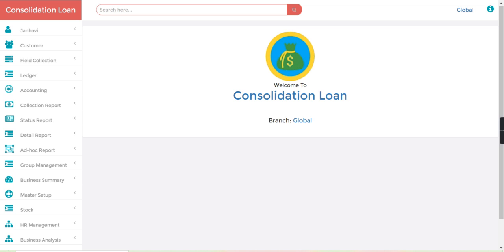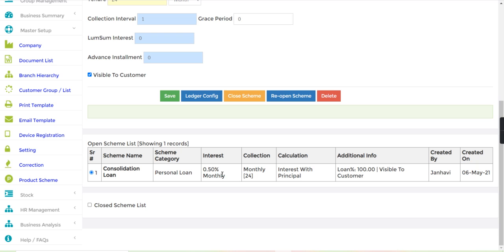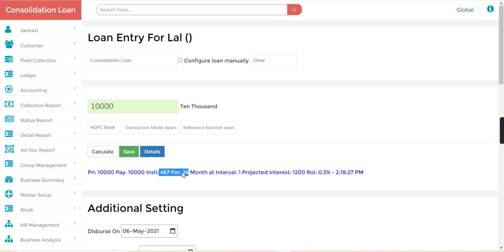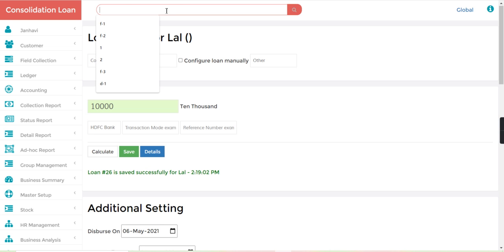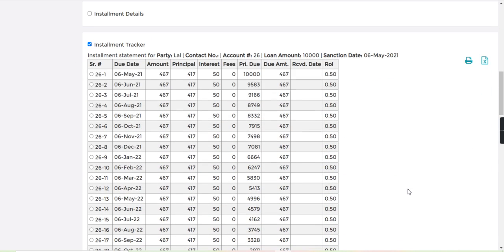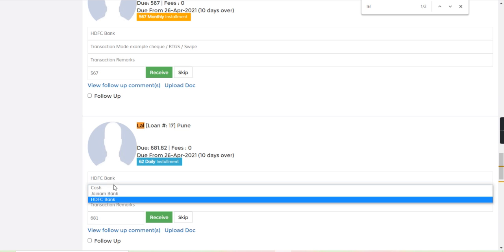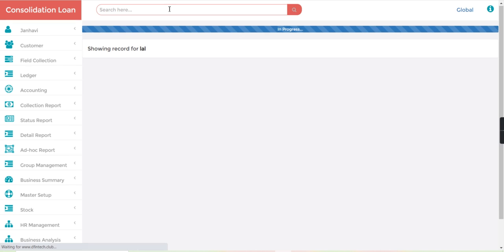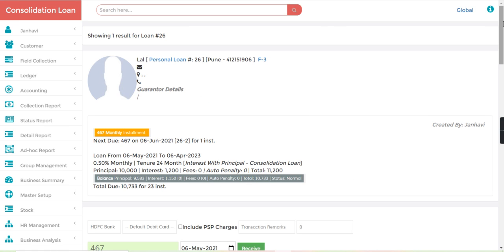Consolidation Loan In Canada | Peer to Peer lending | Jainam Software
Jainam software
In this video we can see how we can manage consolidation loan. So consolidation loan is for long term basis loan with lower rate of return. So it is type of affordable loan . So Finanacer can easily disburse this loan to borrower in jainam Software. Financer can send message to the borrower that your loan is disbursed.
Debt consolidation loans are popular, and can seem like a surefire way to get your bills in order and get out of debt. However, there are several risks that you should identify before applying for a debt consolidation loan.